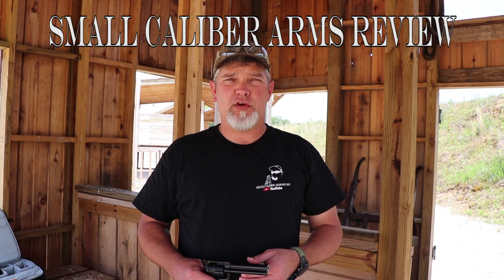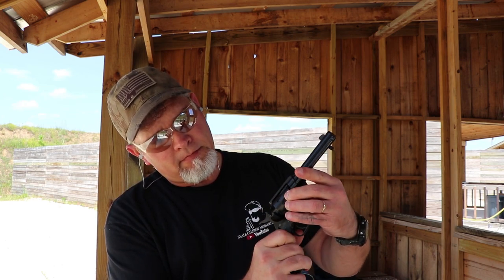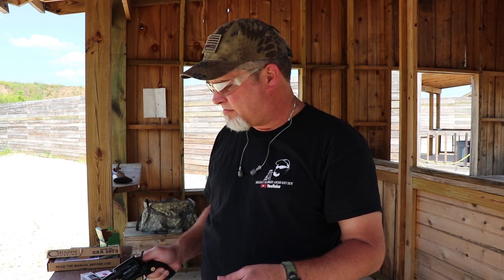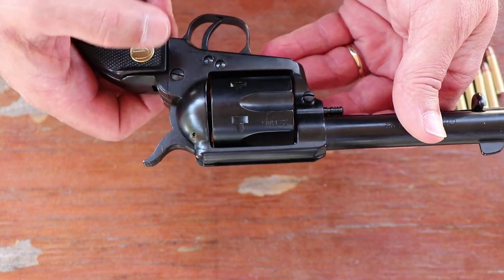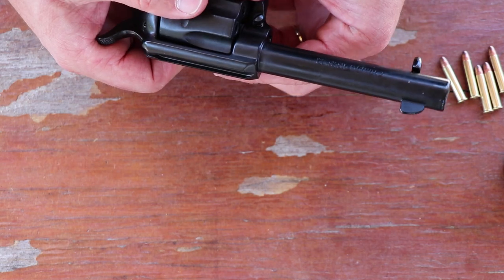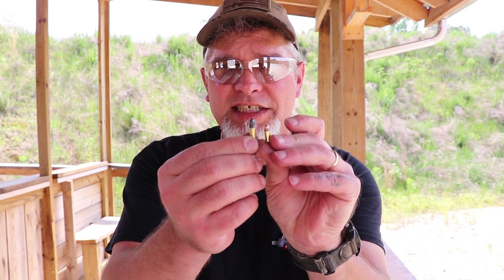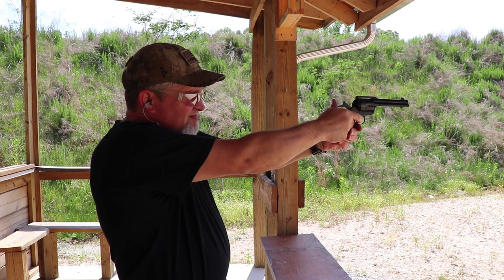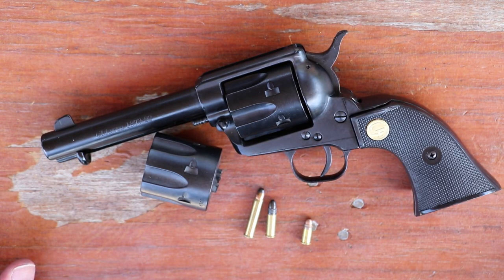Chiappa SAA 1873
A modern and inexpensive replica of a classic firearm of the Old West. This firearm is tons of fun and can handle .22 shorts, longs and long rifle as well as .22 magnum with a cylinder change. Old west fun on the cheap!